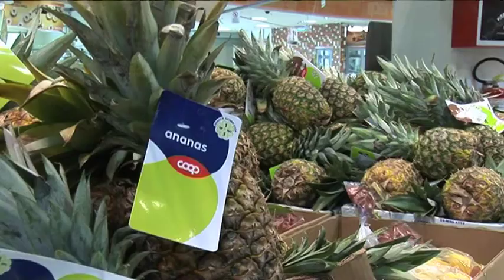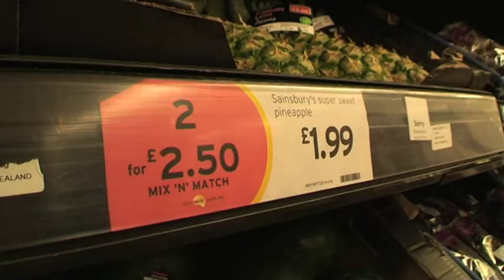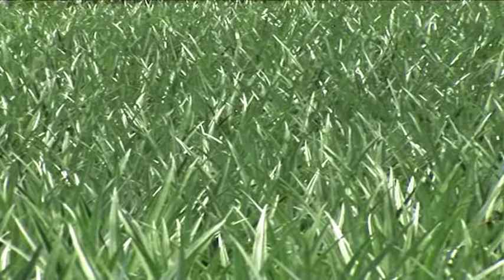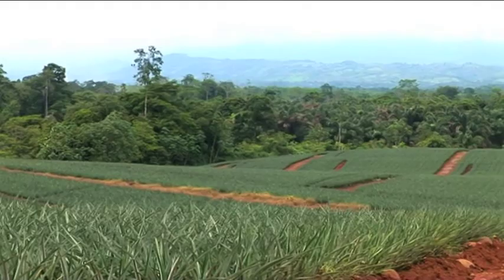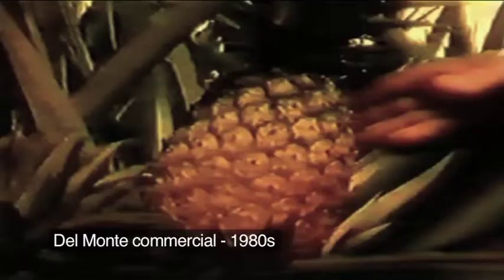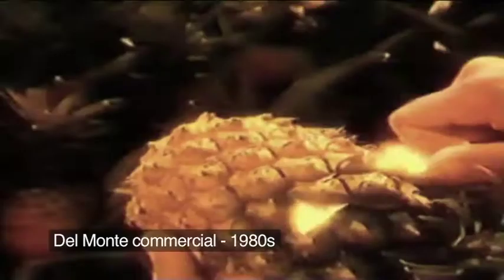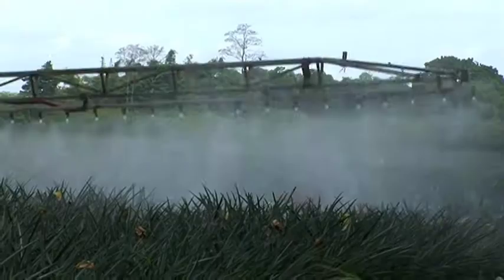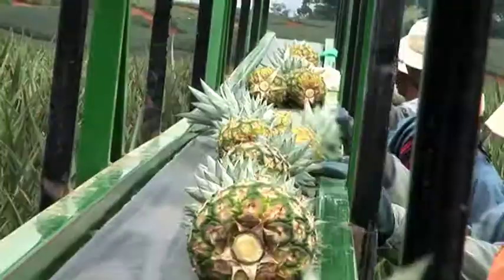Pineapples: Luxury fruit at what price? Trailer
from 2 October 2010